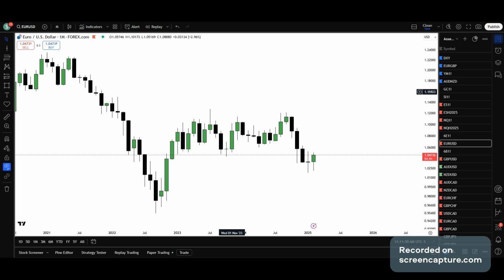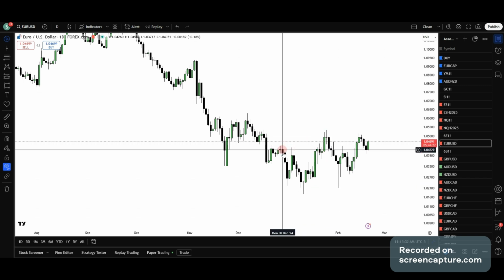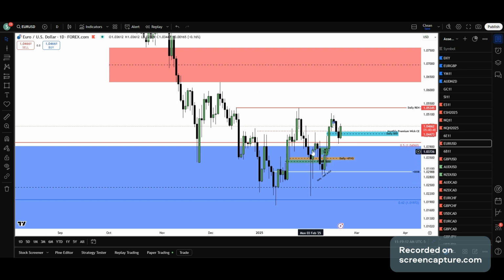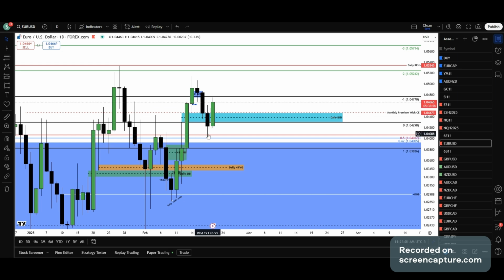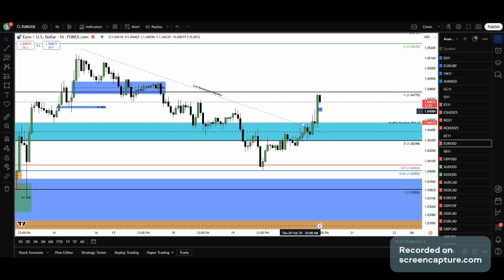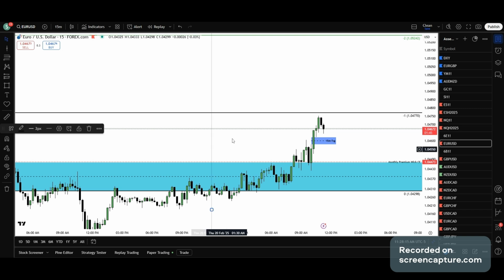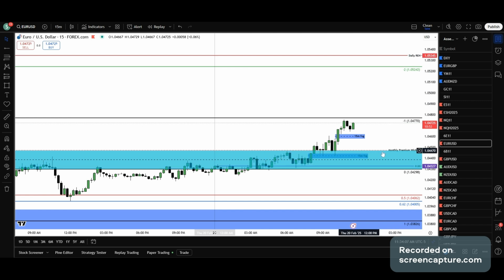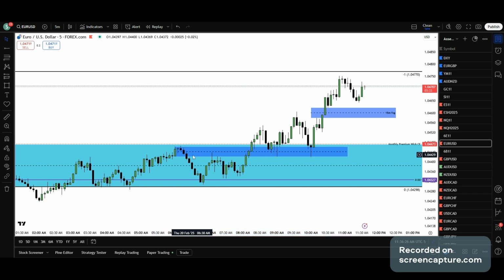EURUSD 2-20-25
This trade is the execution and analysis of a long I took this morning on EURUSD. It is part of a long term Market Maker Buy Model that I outlined a month ago.

Song: The Travelling Symphony
Composer: Savfk

Song: Awake
Composer: Sappheiros